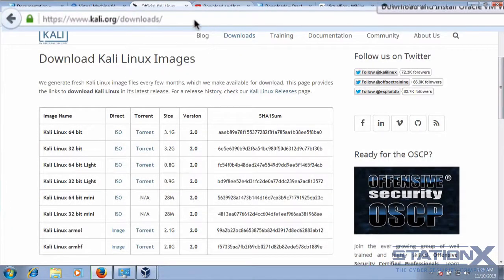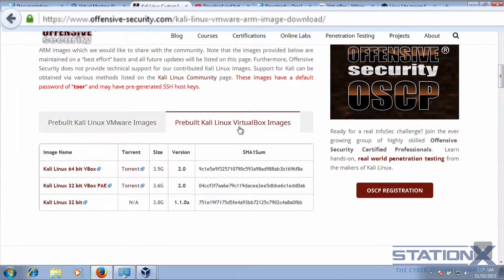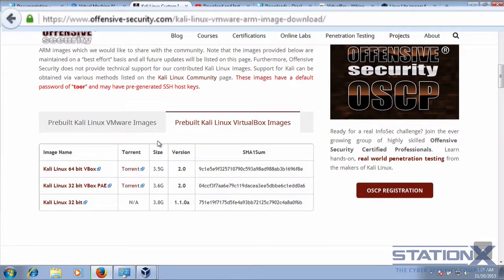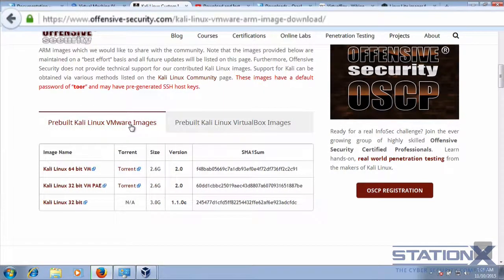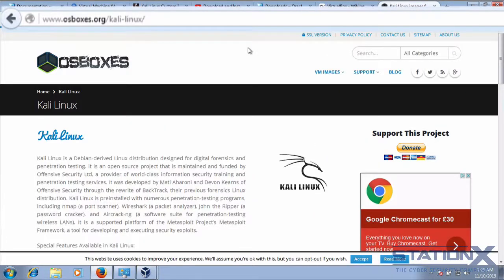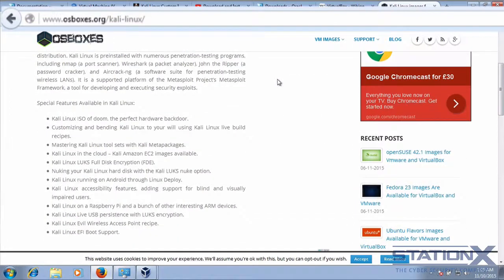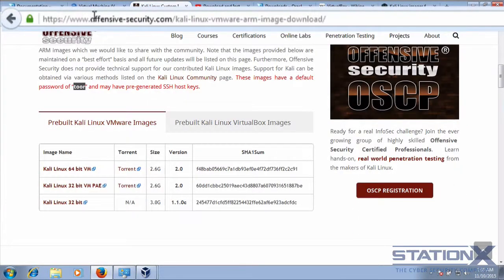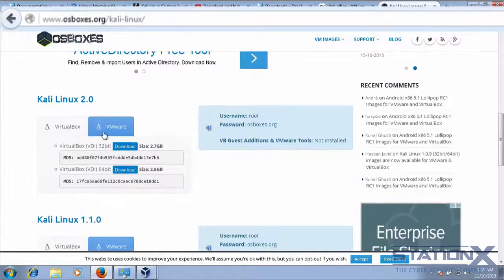What is Kali Linux 2016 in cyber security / I'M Hacker cybersecurity #2022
What is Kali Linux 2016 in cyber security / I'M Hacker